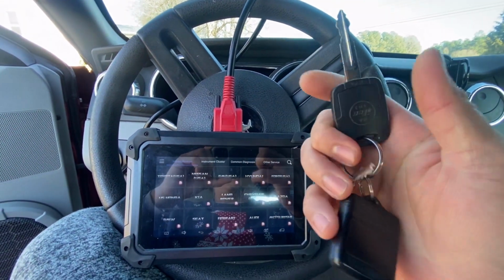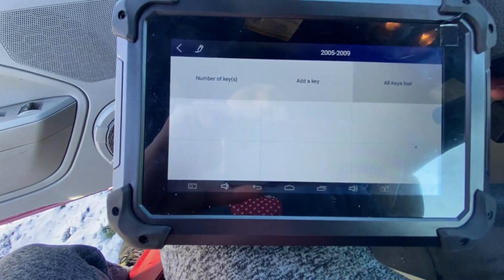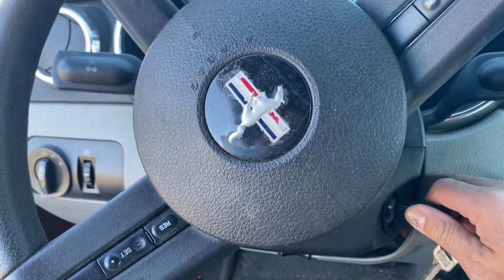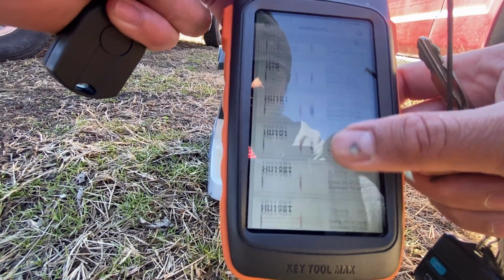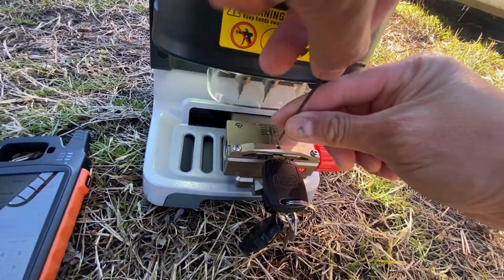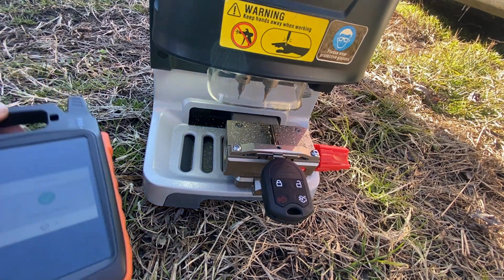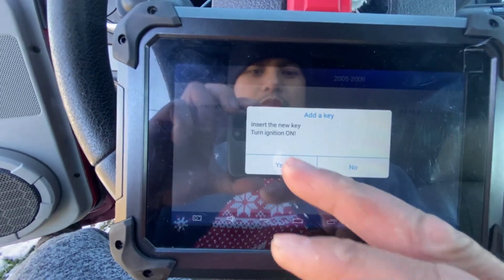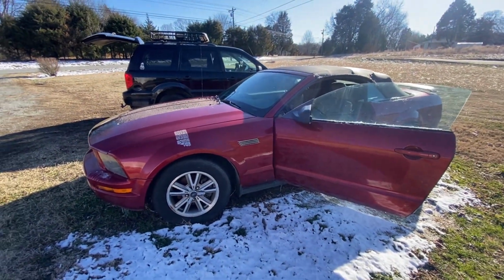Master key got disconnected from Pats system 2005 Ford Mustang / how to cut & program w/ AutoProPad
This Ford Mustang has 1 master key, which stop working and wont start the car.
I know Ford keys has 2 kinds of transponder chip , 40 and 80 bits.
Before i head to the scene, i already prepared each kind of keys so i dont have to generate and make on the spot.
Ford system needs 2 keys to program to the car

everything is pretty straight forward.
Enjoy the entire video

I Used Xhorse Condor Dolphin xp-005 key cutting machine
and Autopropad Basic to program both key to the car
Read the key using Key tool max